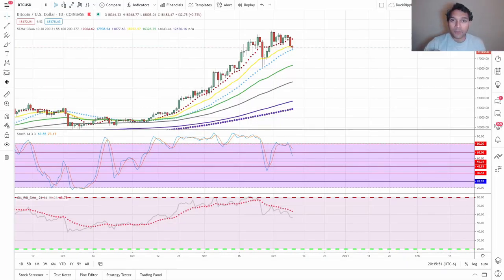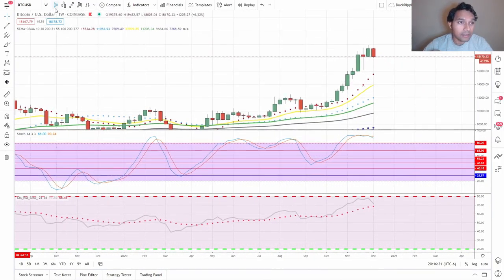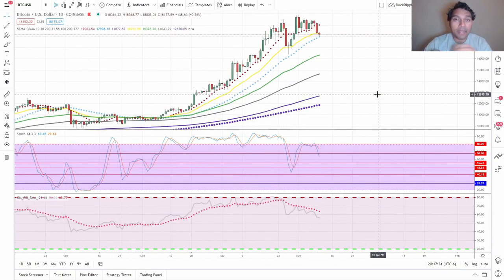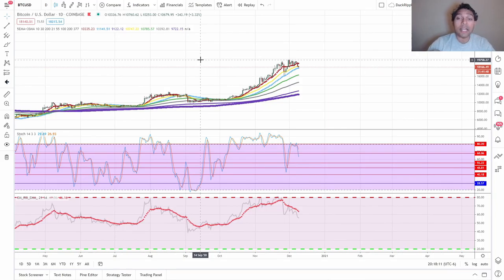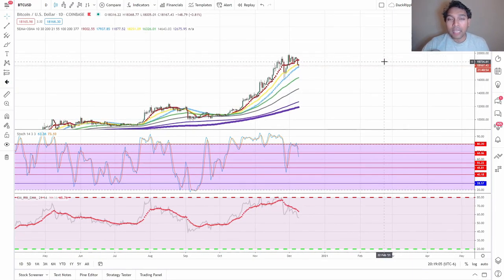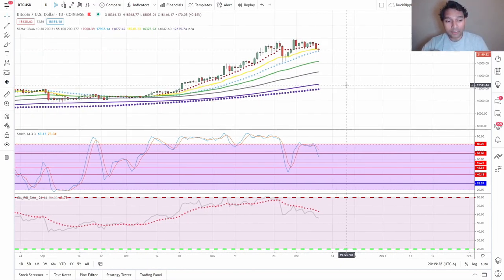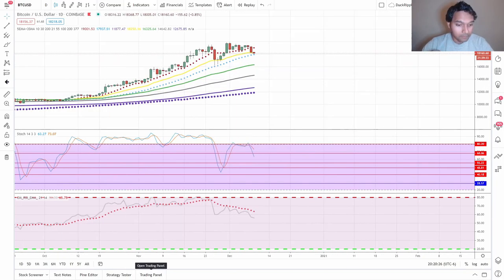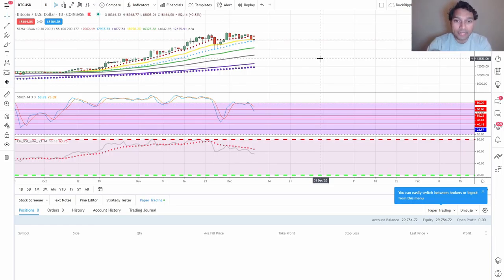👋 Intro: Trading Crypto 101 Episode 1: TradingView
Affliate links